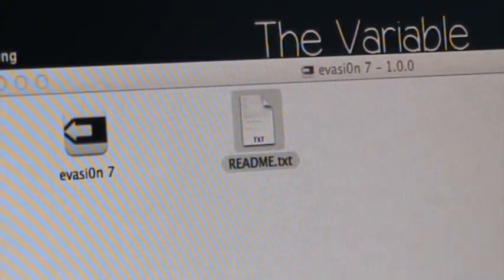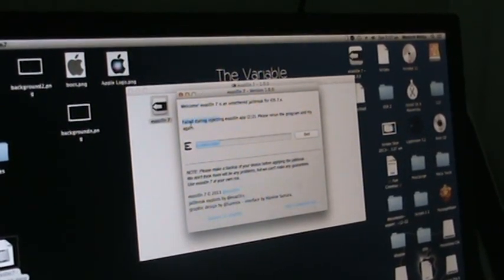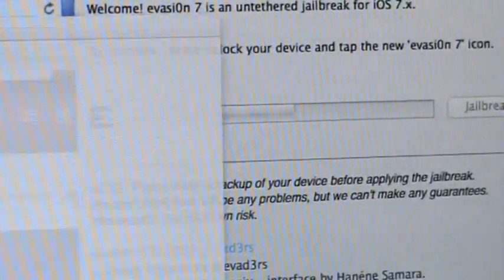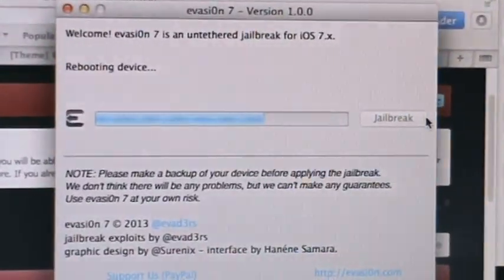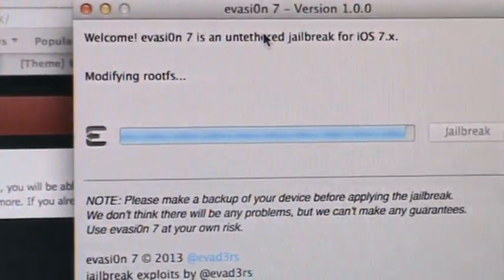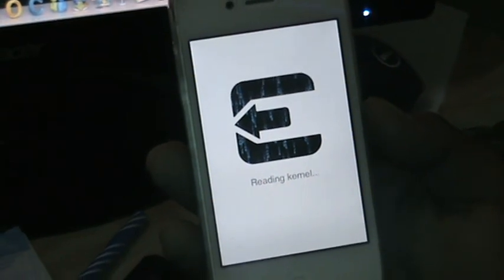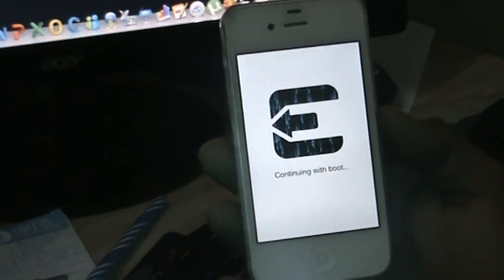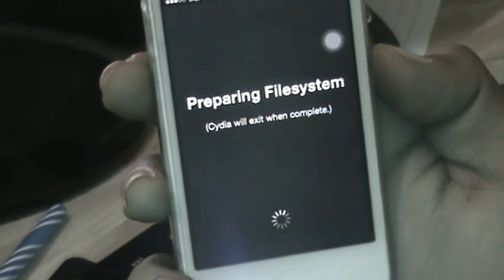evasion ios 7 jailbreak all idevices till ios 7.0.4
i used iPhone 4s